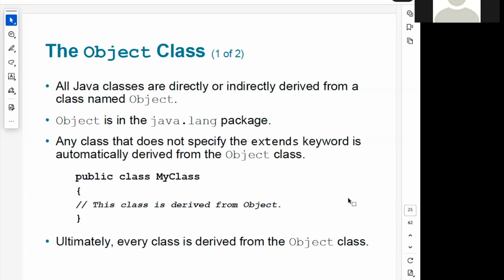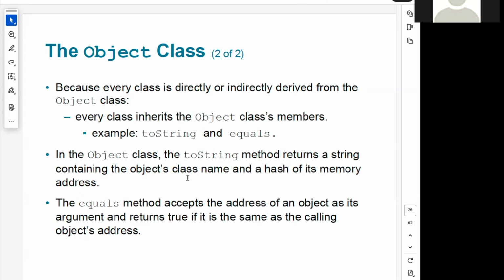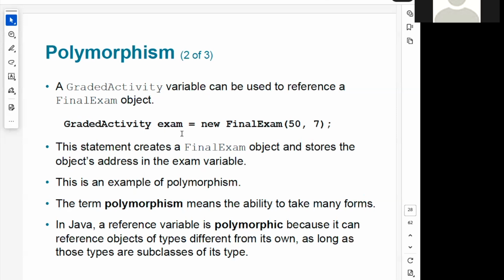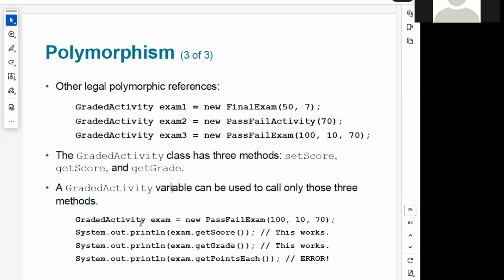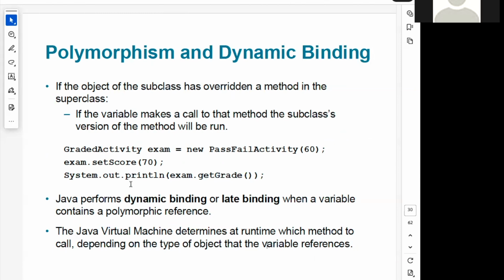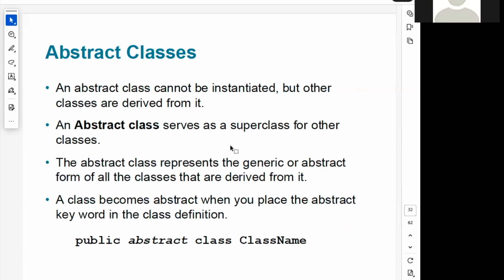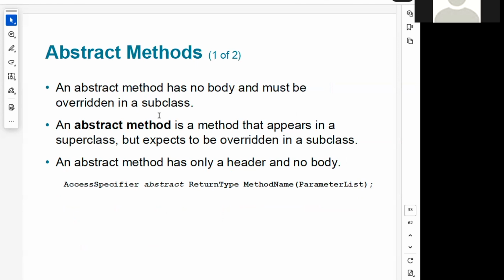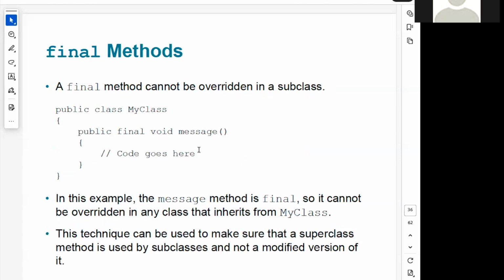Java Programming - Inheritance - Part 2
Part 2 of a 3 part lecture.

Here’s a YouTube video description for your Java programming class, focusing on inheritance, interfaces, abstract classes, superclass-subclass relationships, method overriding, overloading, and polymorphism:

**Title: Java Inheritance Explained: Interfaces, Abstract Classes, Superclass-Subclass, Overriding, Overloading & Polymorphism**

Welcome to our deep dive into Java inheritance! In this tutorial, we'll explore core object-oriented programming concepts that revolve around inheritance, including interfaces, abstract classes, superclass-subclass relationships, and more. By mastering these concepts, you’ll be able to write more flexible, reusable, and scalable code.

In this video, you’ll learn:

🔹 **Java Inheritance Basics**: Understand the foundation of inheritance in Java, where classes can inherit fields and methods from other classes, enabling code reuse.

🔹 **Interfaces & Abstract Classes**: Learn how to define and implement interfaces and abstract classes in Java, allowing you to design flexible and extendable software systems.

🔹 **Superclass-Subclass Relationships**: Explore how the superclass-subclass model works in Java, with subclasses inheriting and potentially customizing the behavior of their parent classes.

🔹 **Method Overriding**: Discover how method overriding enables a subclass to provide a specific implementation of a method that is already defined by its superclass, tailoring the behavior of objects.

🔹 **Method Overloading**: Learn the concept of method overloading, which allows multiple methods in a class to share the same name but with different parameter lists, providing flexibility in handling different data inputs.

🔹 **Polymorphism**: We’ll explain polymorphism in Java, a powerful OOP concept where a single action can behave differently based on the object that is performing it, providing dynamic behavior to your programs.

🔹 **Best Practices**: As always, we’ll discuss the best practices for implementing inheritance, ensuring your code is efficient, maintainable, and clean.

By the end of this video, you’ll have a solid understanding of how inheritance works in Java and be able to apply these concepts to real-world projects.